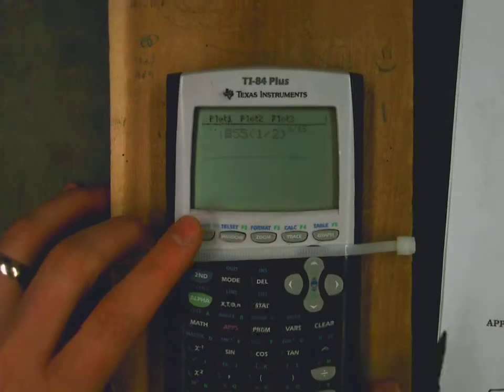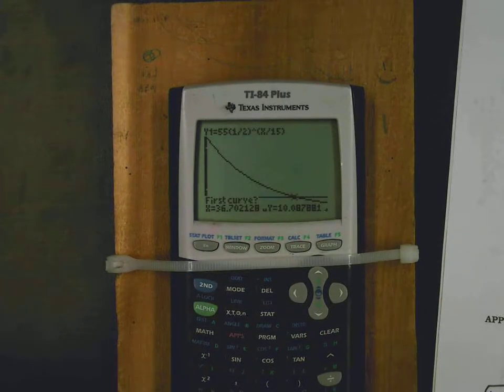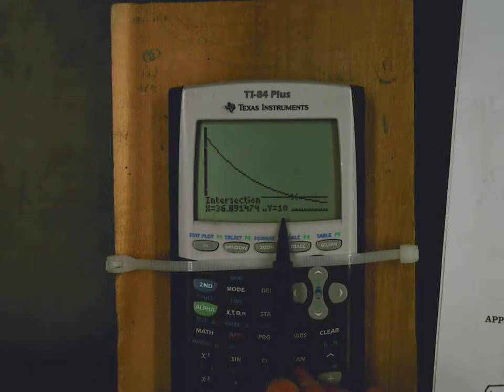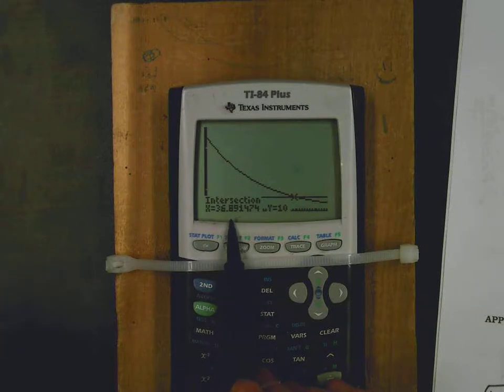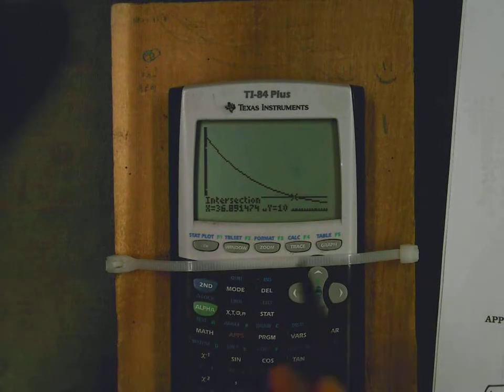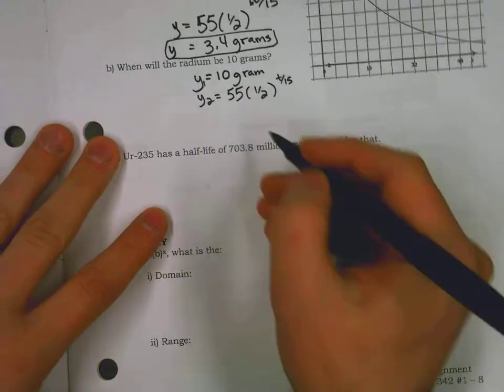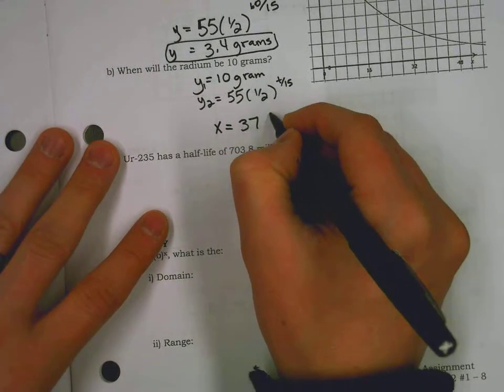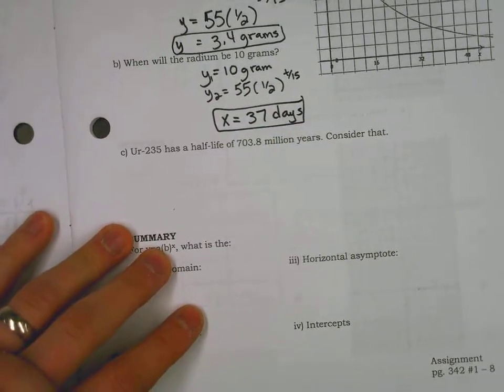Math 30-1 Lesson 7.1 Part 2